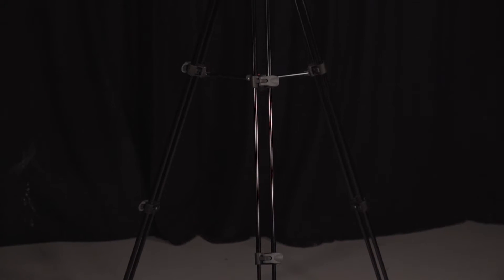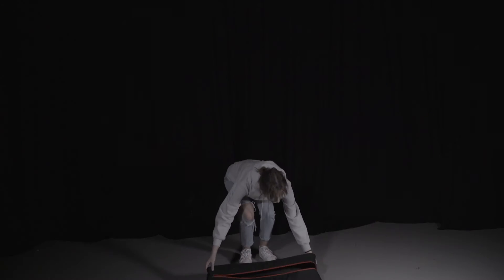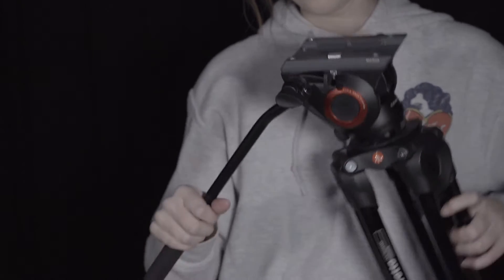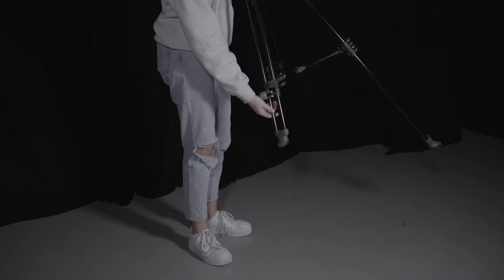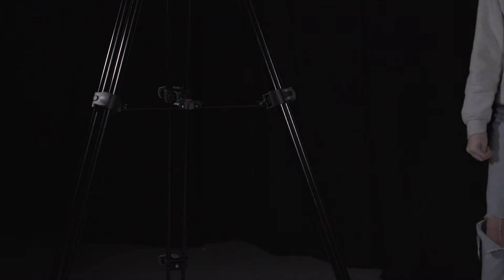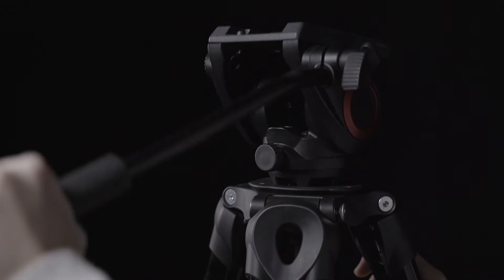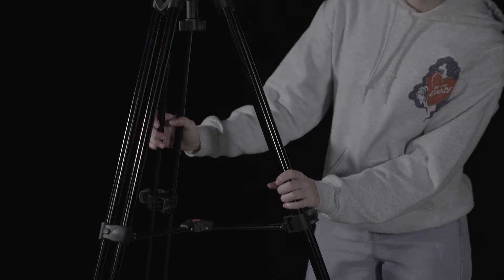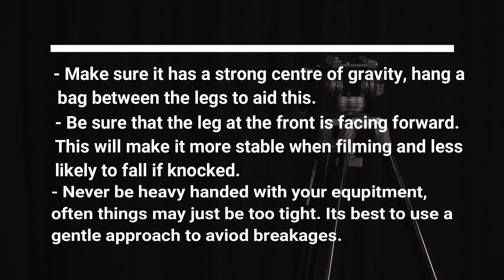Video Tutorial - Setting up the Manfrotto Tripod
A short video Tutorial of how to set up the Manfrotto Tripod as part of my FIL1004M Film Technologies and Craft Skills module at the University of Lincoln. A first year project.

Undertaking the role of DOP and Editor on the project.